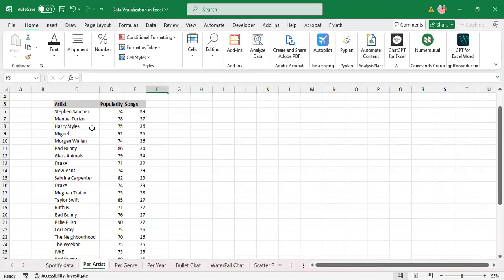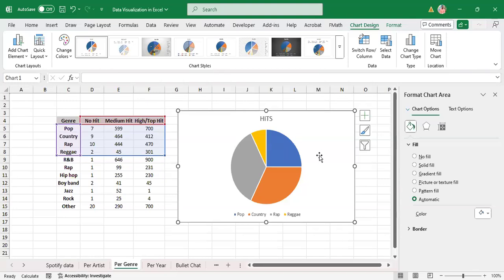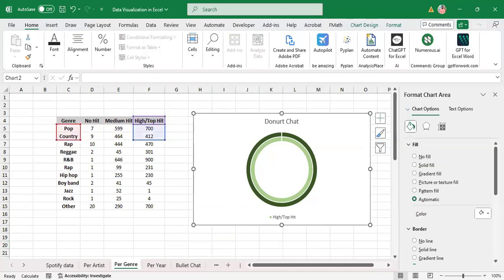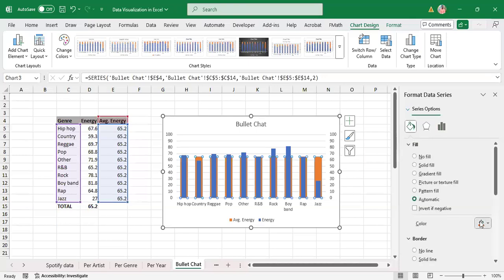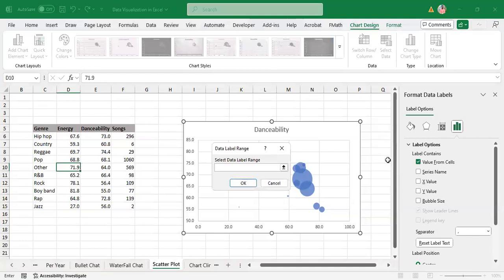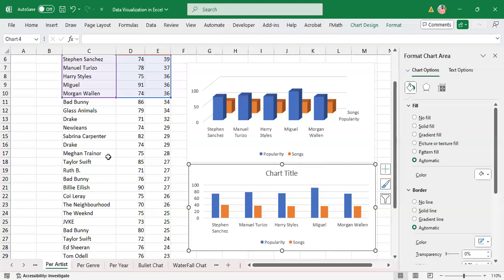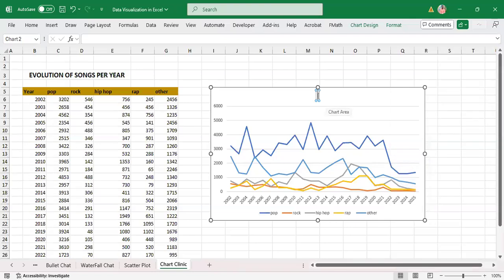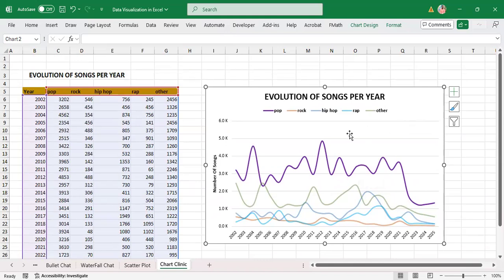Career Guidance Training Session - Introduction to Data Analysis - Day 5